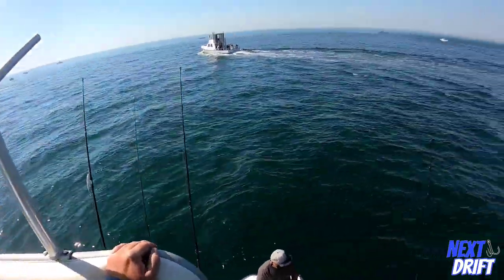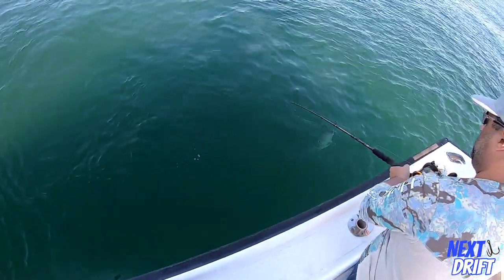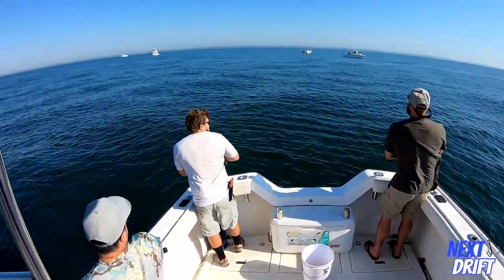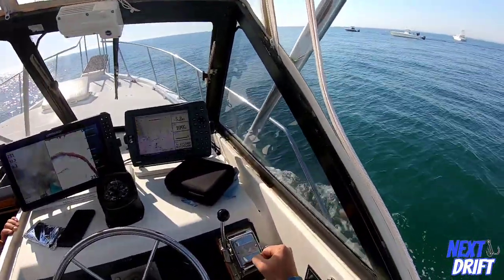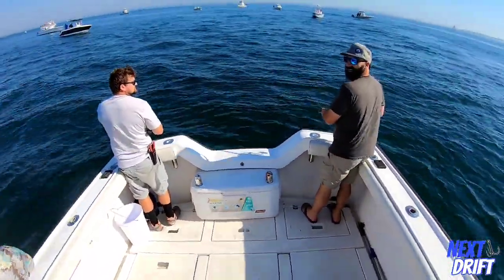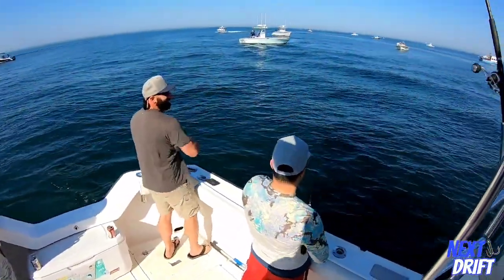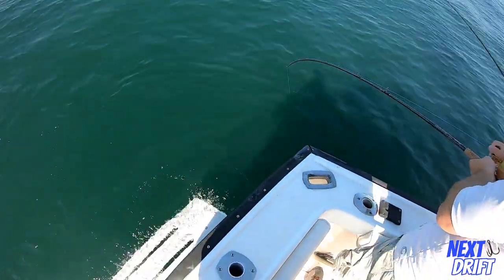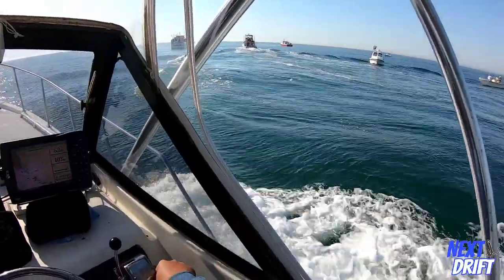DIAMOND "JIGGING" Bluefish & Stripers • The RACE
An early June trip out to the Race aboard the "SEA FEVER". First trip out on Justin's new charter boat.